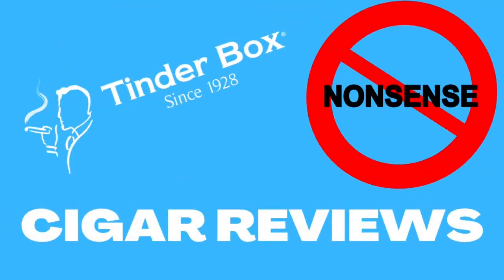H Upmann Hermans Batch Toro Cigar Review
Today I review the Herman's Batch in the Toro size by H. Upmann and Altadis, USA.